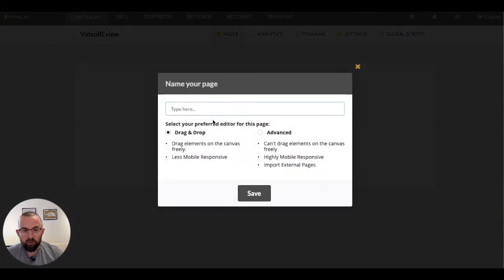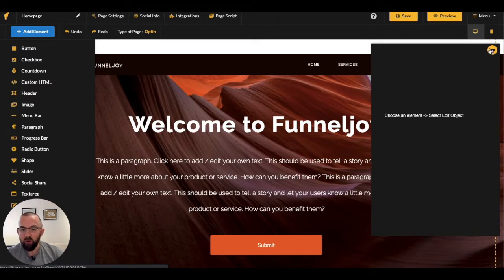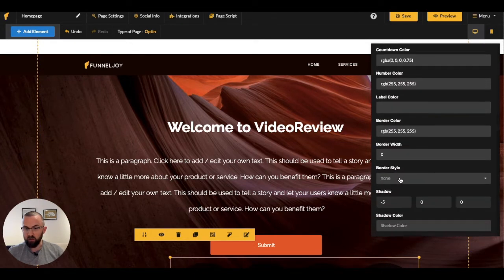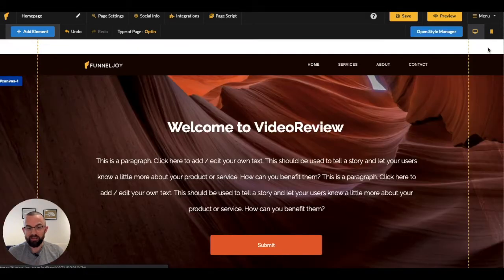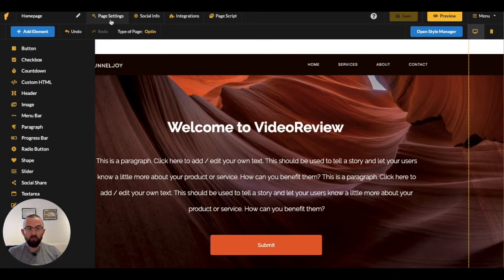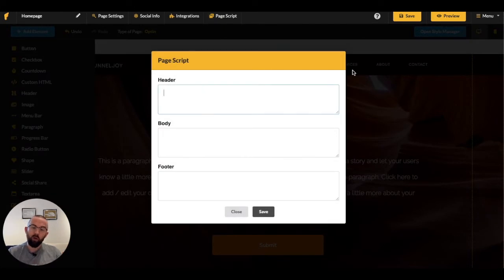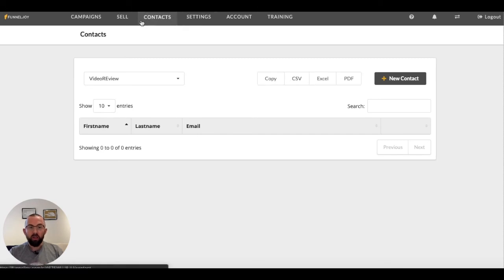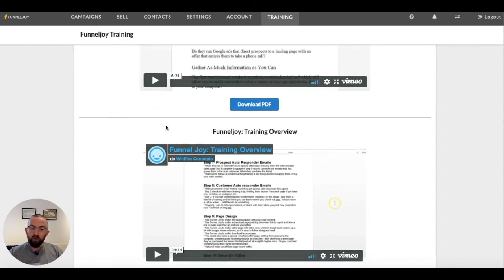Funnel Joy Review & Bonus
Is funnel Joy worth it?

Today I take a look at it and give you my honest walk thru and opinion of Funnel Joy by Cindy and her team